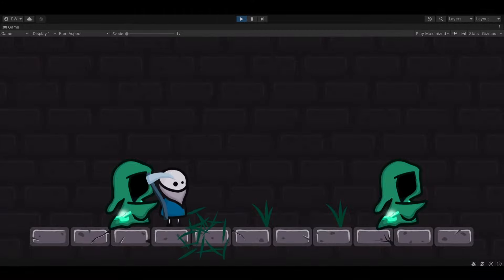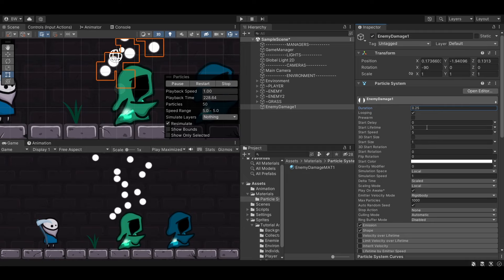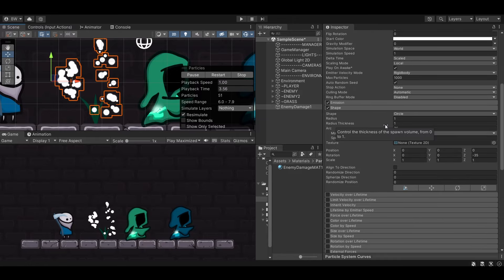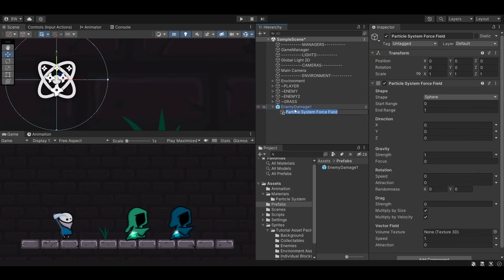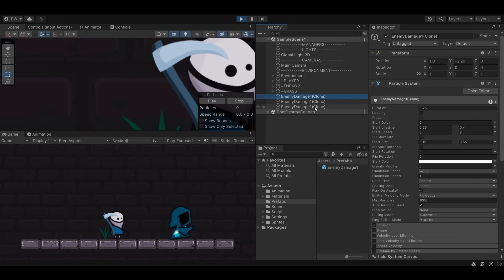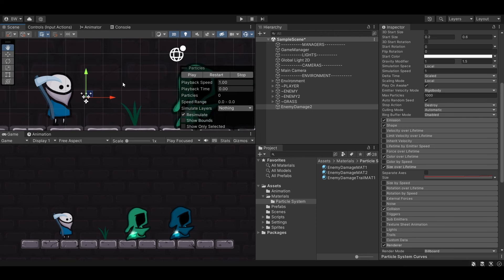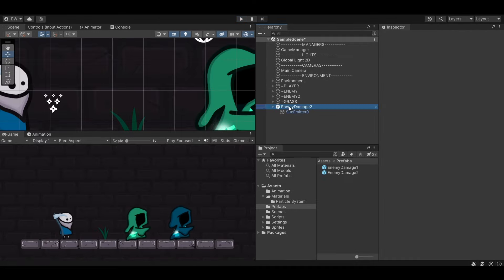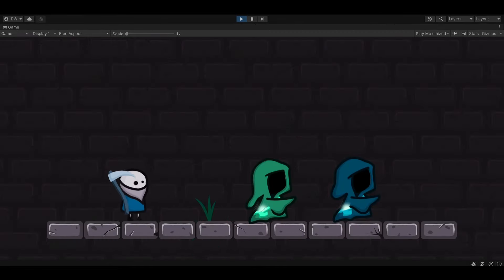Learn EVERYTHING About Particles in Unity | Easy Tutorial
By the end of this tutorial you'll have created 3 particle systems in Unity, and you'll know how to spawn them into the scene when you damage an enemy.

I'll also show you how to rotate your particles based on your player's attack direction.

Link to Download the FREE 2D Asset Pack seen in this tutorial:
Credits

00:00 - Intro and Scene Explanation
00:45 - Creating Particles with Trails
07:23 - Spawning the Particles When We Damage an Enemy
09:29 - Creating Particles with Sub-Emitters
13:33 - Creating Particles From a Texture with Multiple Sprites
16:09 - Rotating Your Particles Based on Attack Direction